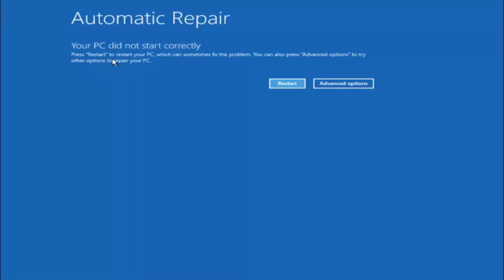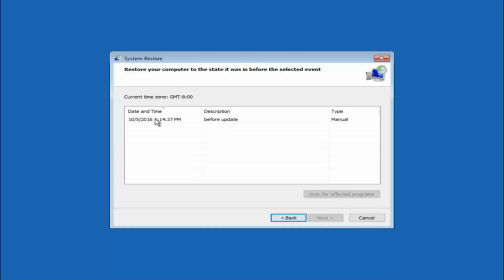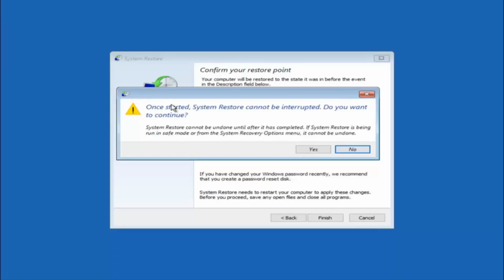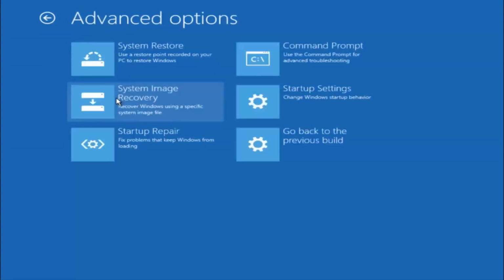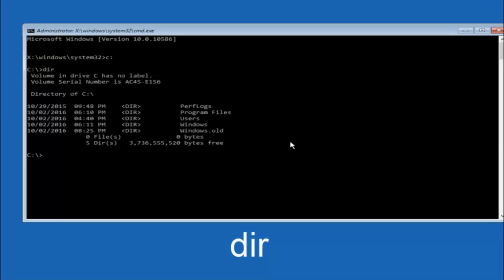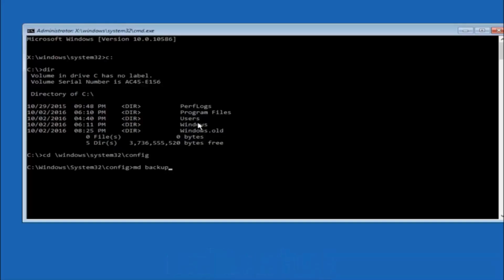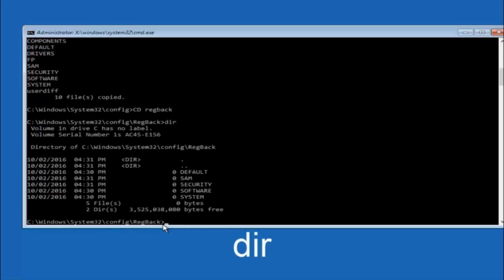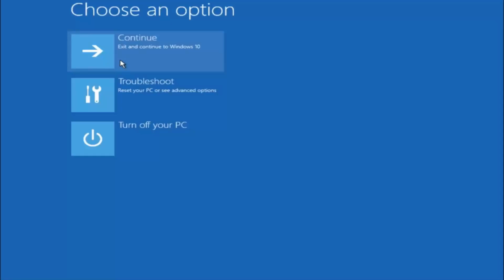How To Fix Blue Screen on Lenovo Legion Tower 7 Desktop [Solution]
Experiencing a blue screen error on a Lenovo Legion Tower 7 Desktop can severely interrupt productivity and cause unexpected system crashes. This comprehensive video overview focuses on understanding the root causes behind system instability and stop code errors on high performance professional desktop computers. Viewers will gain valuable insight into how hardware conflicts, outdated system drivers, and operating system corruptions lead to unexpected blue screen events. By exploring the underlying factors associated with system crashes, desktop users can better identify critical stability issues affecting their Lenovo devices.